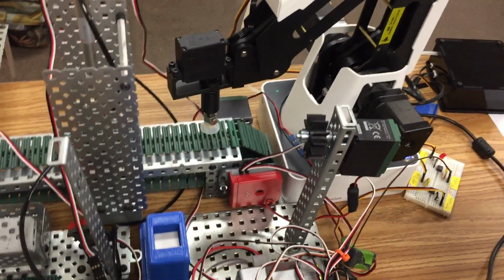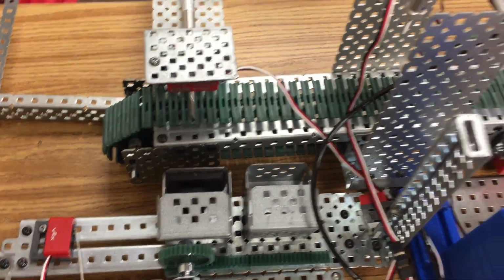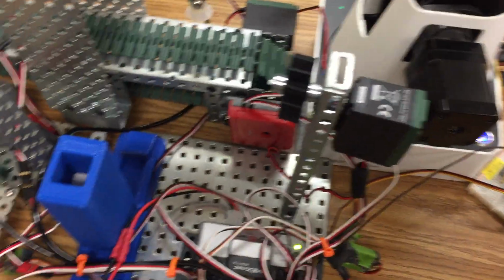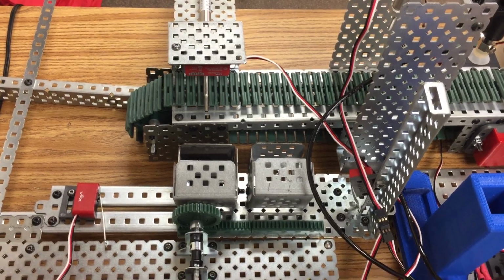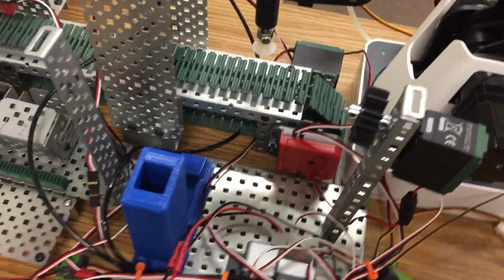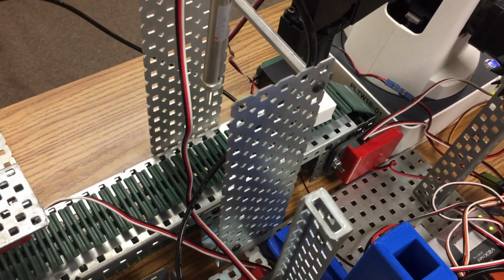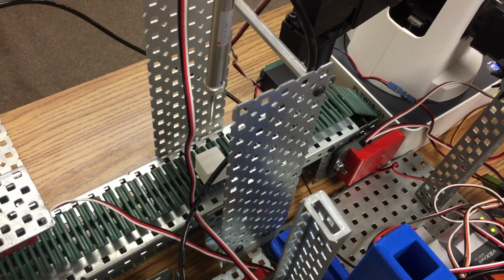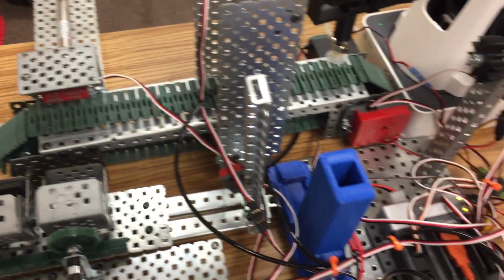DoBot - VEX - Factory Simulation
This is a PLTW CIM Factory Simulation using a Dobot, VEX robotics equipment, and VEX pneumatics.   The Dobot picks up a block out of a stacking feeder, simulates a sanding operation, places it on a conveyor, simulates a punch press, then sorts by color.  We used a 4N25 optical isolator to communicate between the Dobot and the VEX.